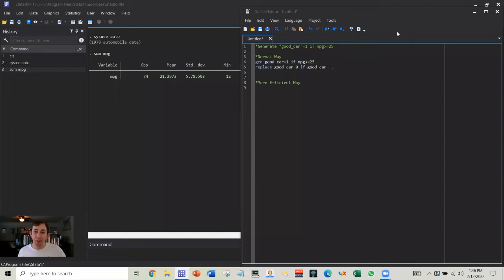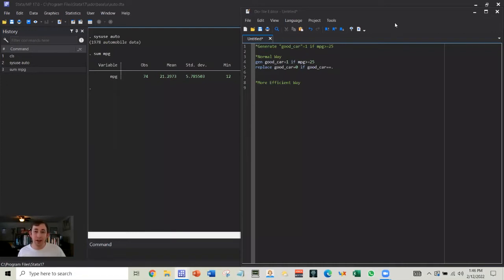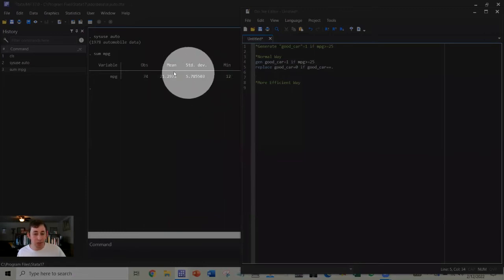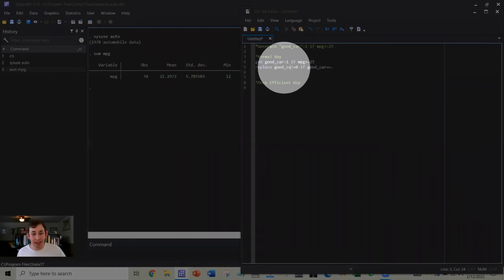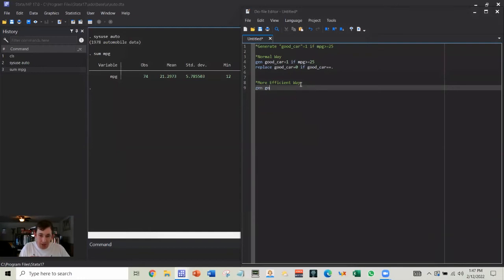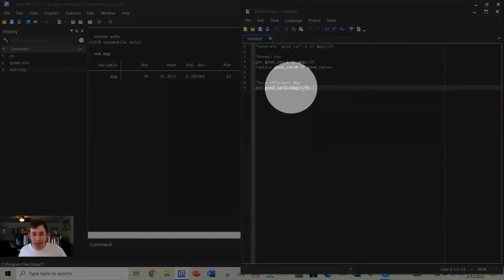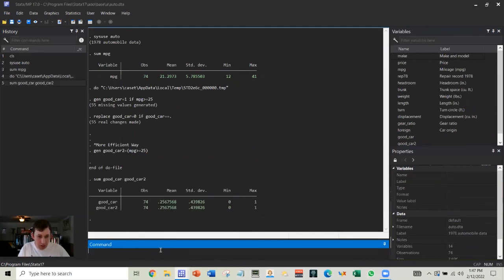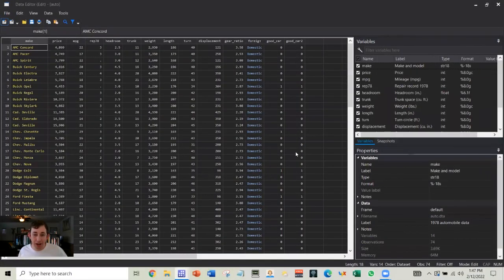Generate Binary Variables in 1 Line of Code | Sunday Stata Tip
Sunday Stata Tip | Generating Binary Variables in 1 Line of Code:
In this Sunday Stata Tip I show how you can generate binary/dummy/indicator variables in a single line of code.